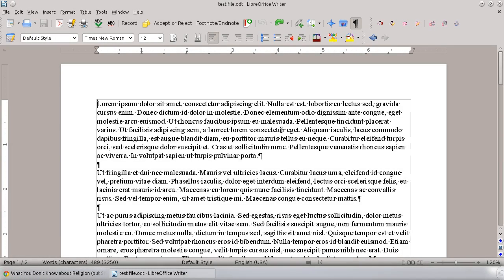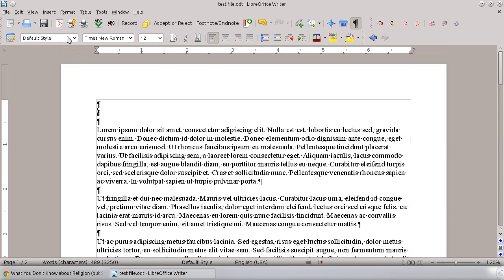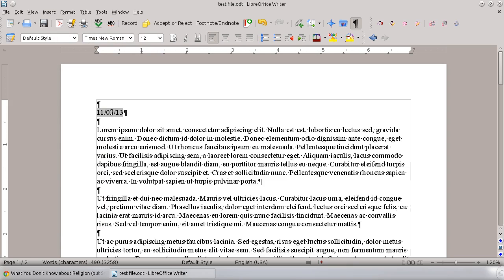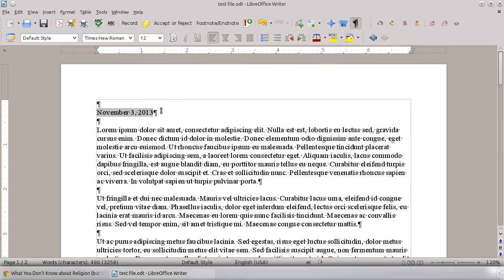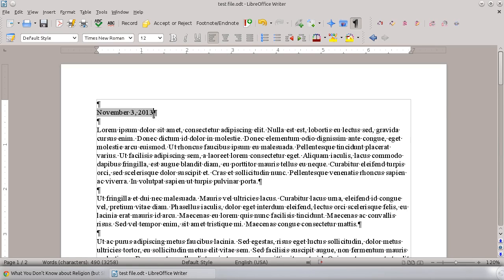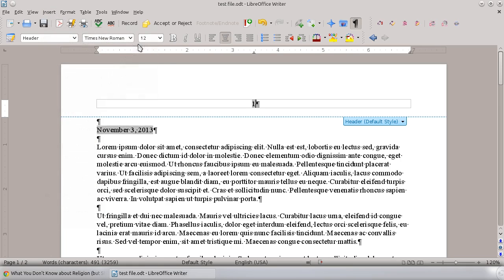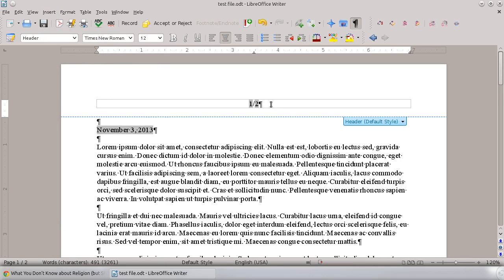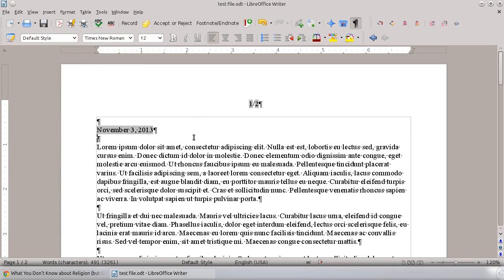LibreOffice 4 How To: insert fields like date and page number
This is a tutorial video showing how to insert fields into LibreOffice 4.  Fields can include things like the date and page number or page count.